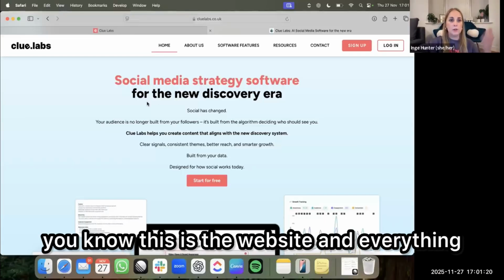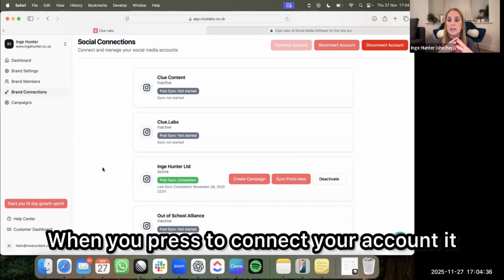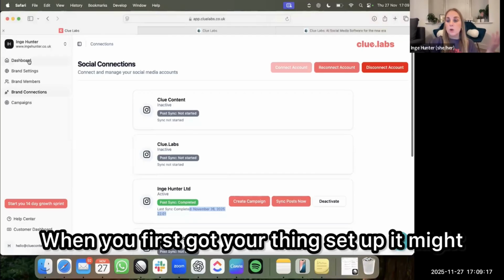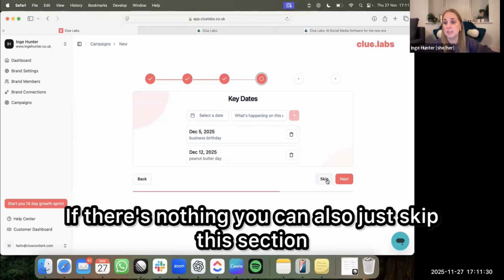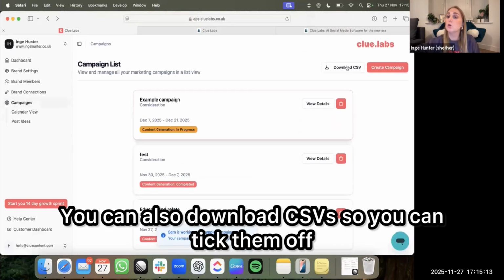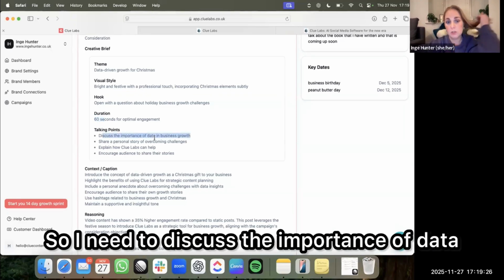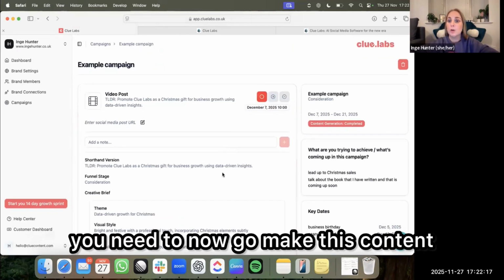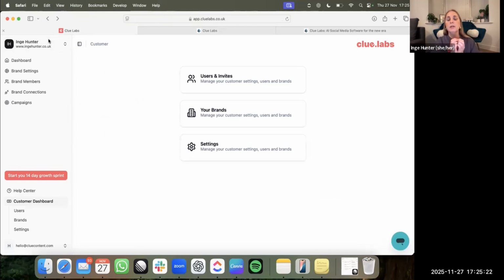Clue Labs Demo (27.11.25)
Timestamps below 👇

00:00 Intro
00:58 Why I Made Clue.Labs
01:38 Getting Your Brand Set Up
04:32 Setting You Instagram Connection
05:11 How Clue.Labs Works & Analyses Data
07:58 Generating Your Campaigns
11:08 How It Generates Post Ideas
13:00 Different Ways To View Campaigns
13:30 Calendar View
14:22 Post By Post Workflow Management
15:30 Post Idea ls & Creative Brief Breakdowns
19:04 Deleting Posts & Training The Machine
19:46 The Growth Tracker
21:48 Customer Dashboard
22:30 Final Words & How To Access Support